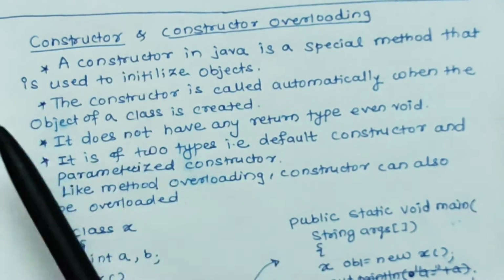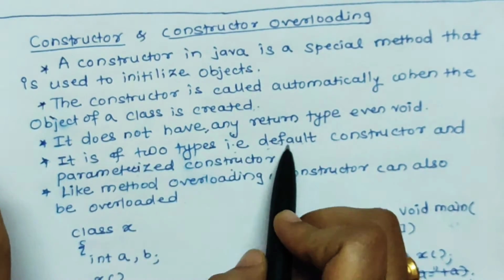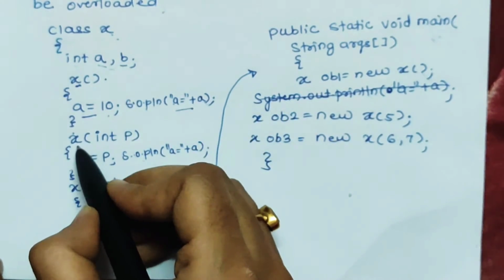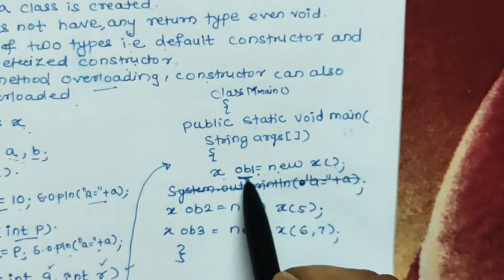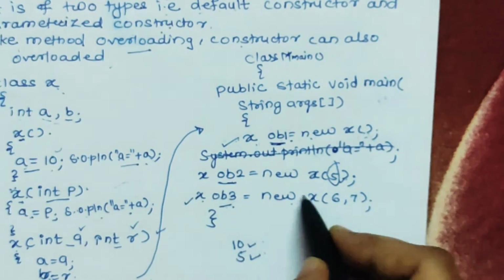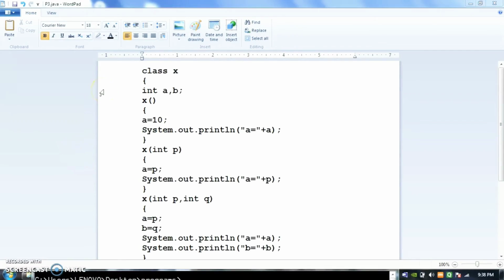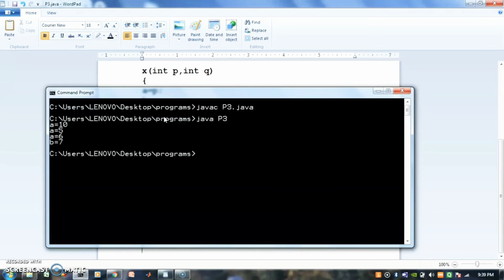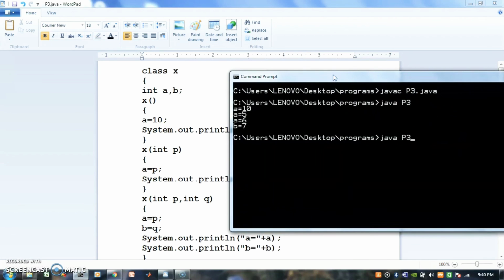Constructor and Constructor overloading in java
This video will help you to understand the concept of constructor, its types and the concept of constructor overloading in java